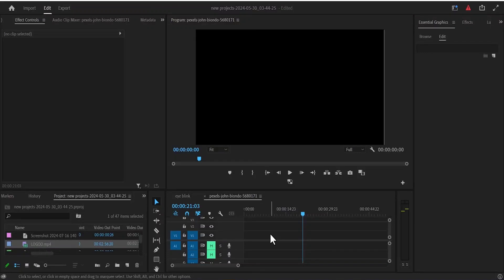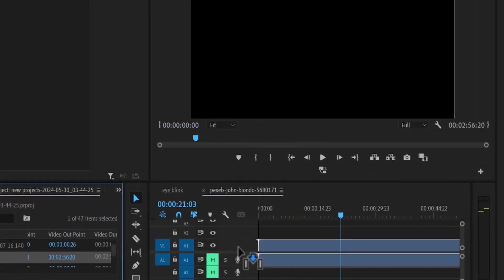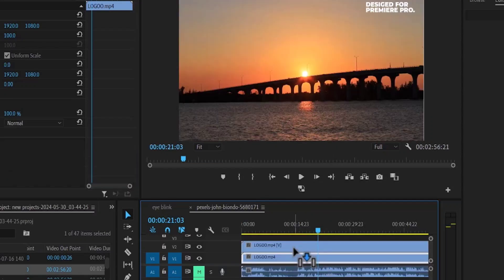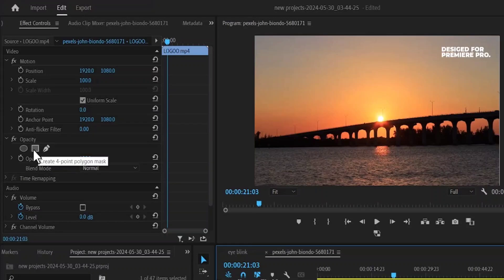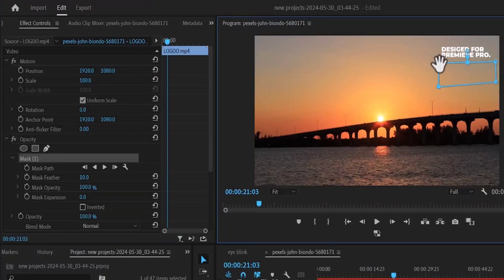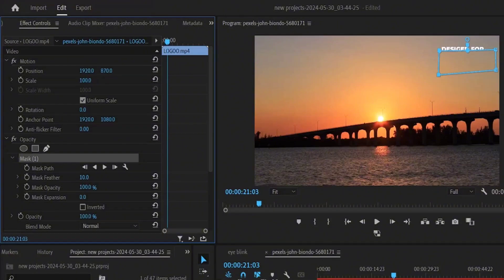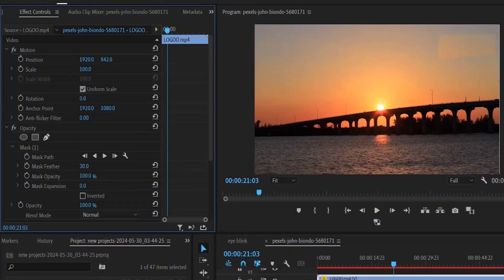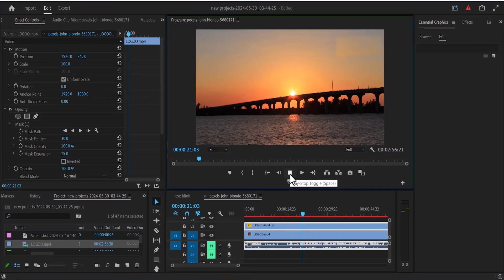How To Remove Text From Video In Premiere Pro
Wondershare Recoverit: Recover All Your Ultra HD 4K/8K Videos at Once